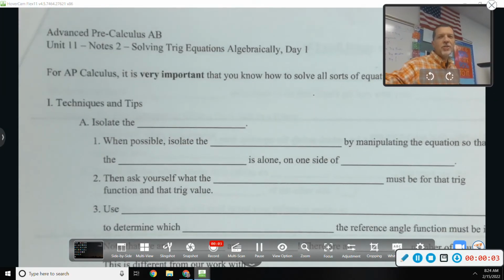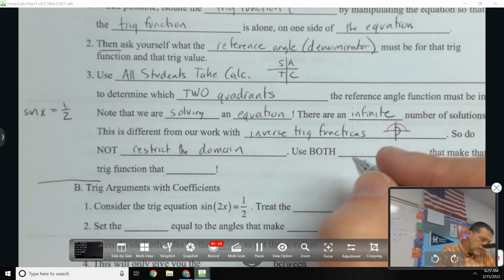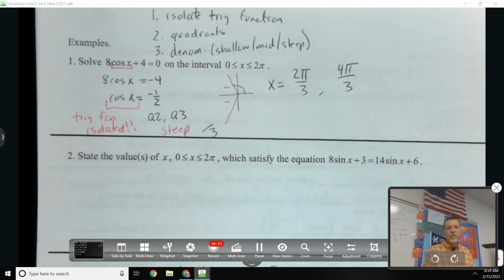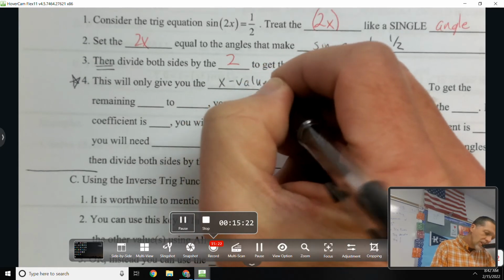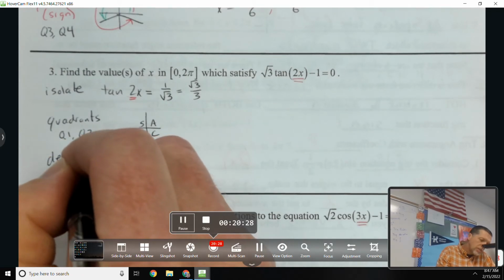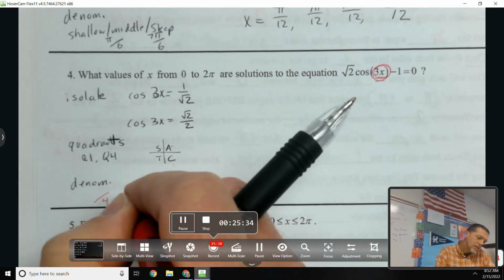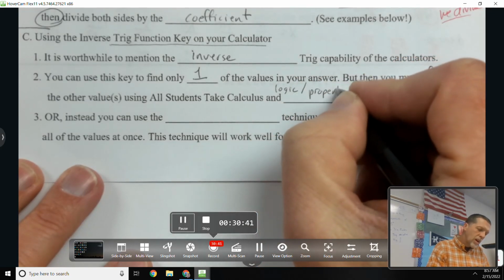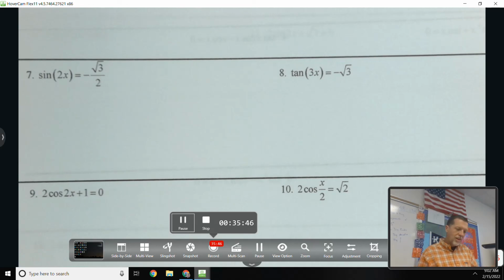U11D2 Solving algebraically